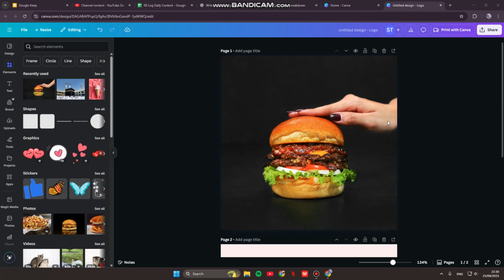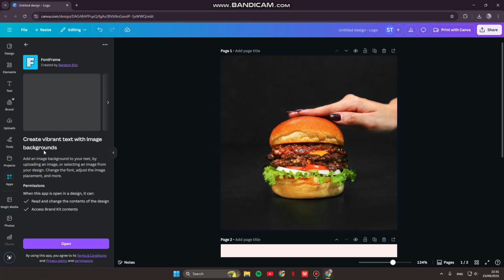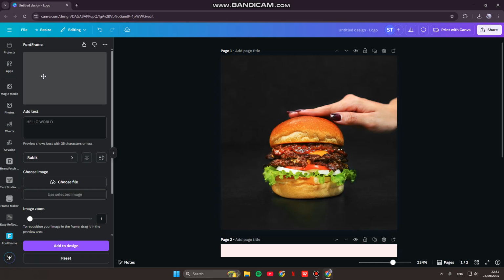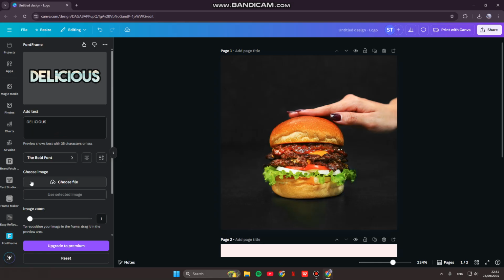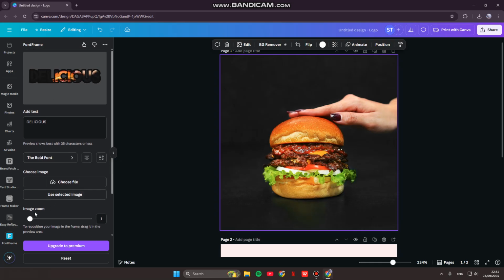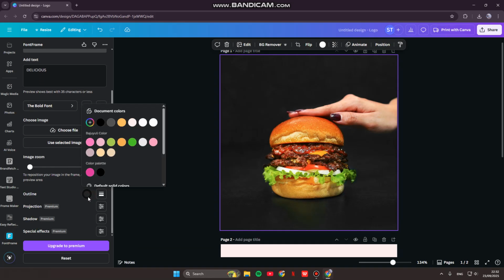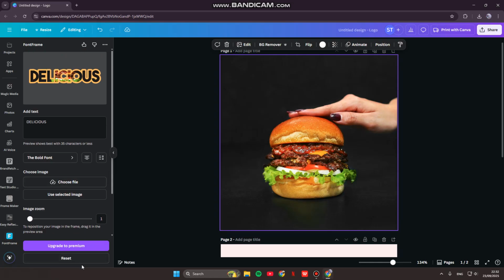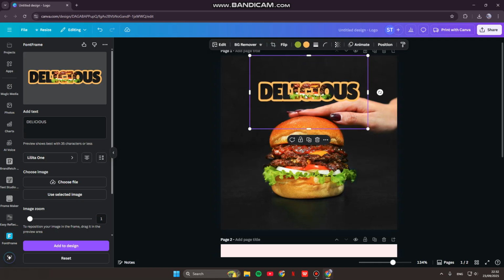Make Custom Font Frames in Canva | Add Image Backgrounds to Text Easily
Learn how to make custom font frames in Canva to level up your graphic design projects. Discover how to use the phone frame app to add image backgrounds to text, change fonts, adjust image zoom and position, customize outlines, and apply special effects in minutes. This tutorial guides you step-by-step through creating vibrant text designs using built-in Canva apps.

0:00 Introduction to Canva Font Frames
0:25 Finding the Phone Frame App in Canva
0:53 Adding Text and Selecting Images
1:45 Adjusting Outlines and Special Effects
2:05 Adding Custom Font Frames to Design